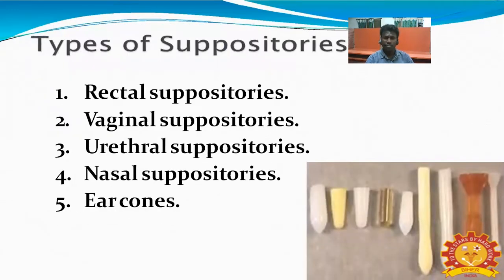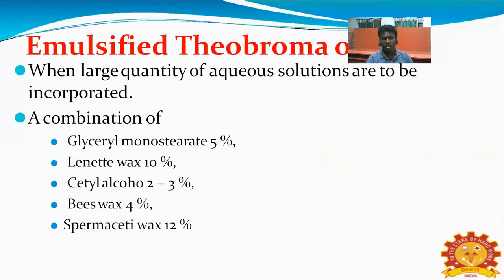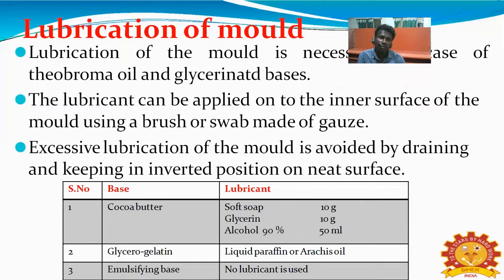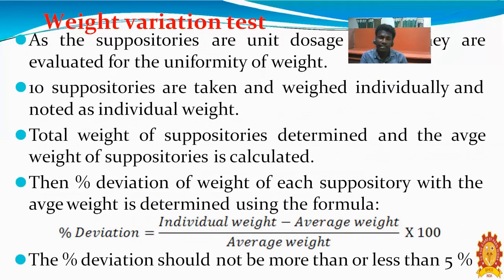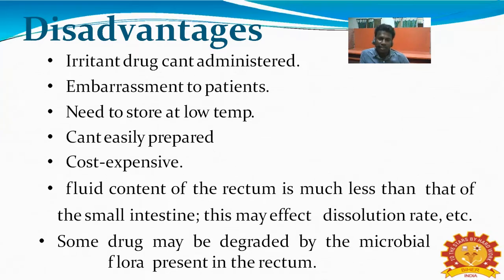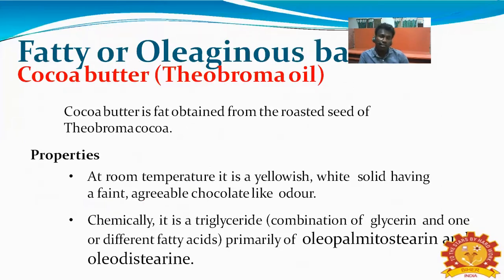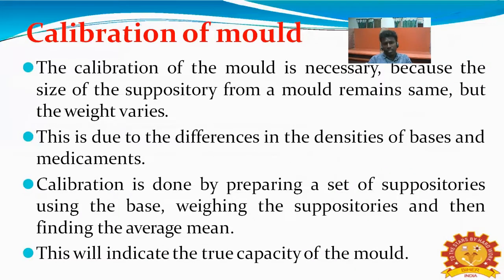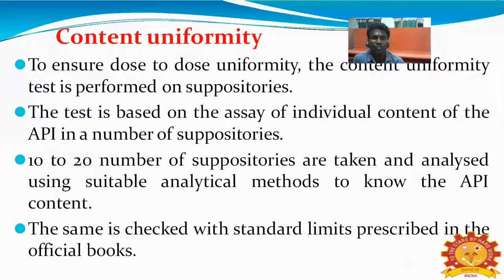UBP1T03- V3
Pharmaceutics- I, Mr.Sundharajan.G, Assistant Professor/Pharmacy, BIHER